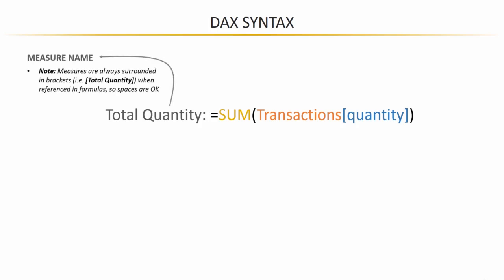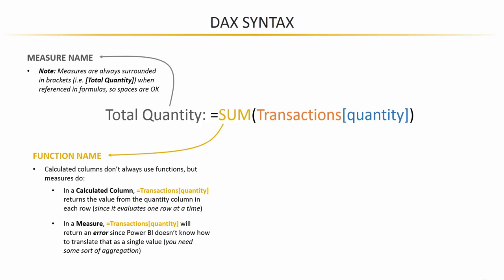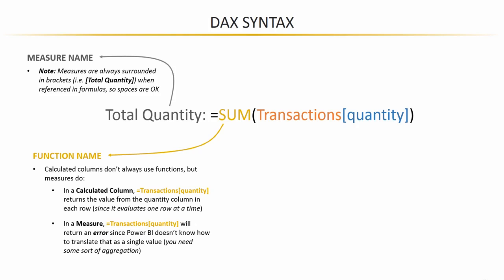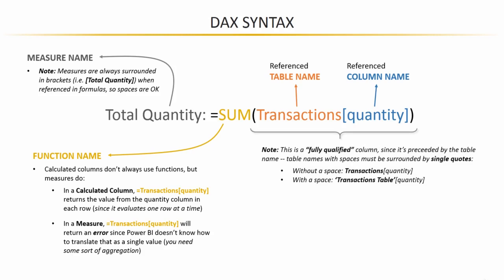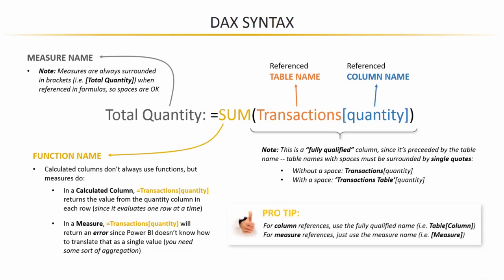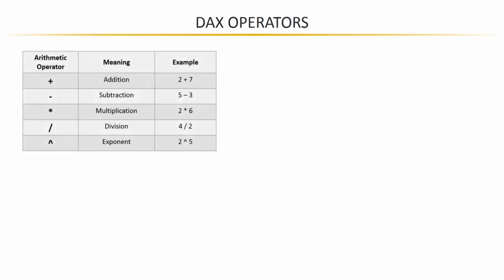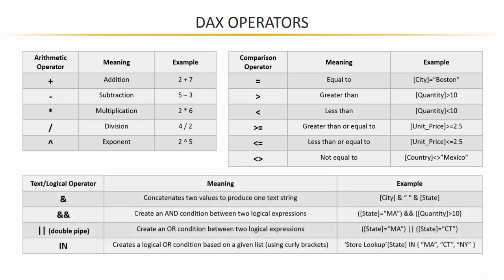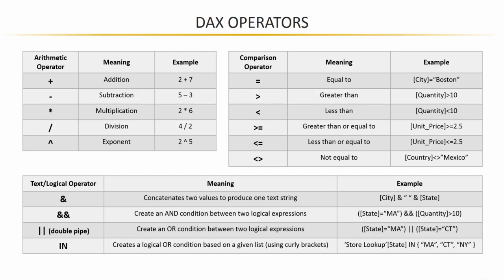5.9 Understanding DAX Syntax & Operators | Analyzing Data with DAX | Learn Power BI 2022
5. Analyzing Data with DAX Calculations in Power BI
5.9 Understanding DAX Syntax & Operators